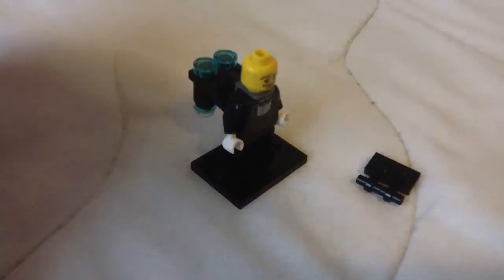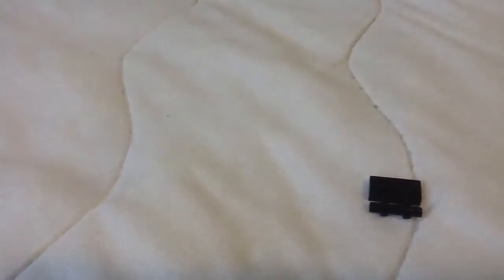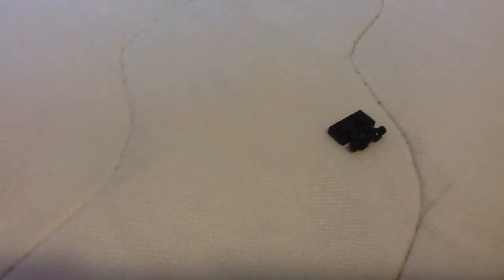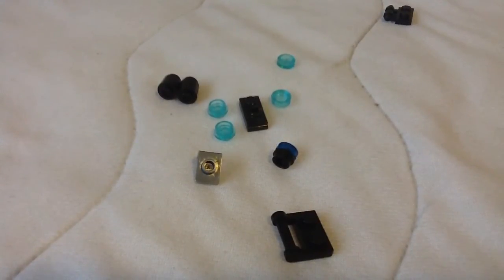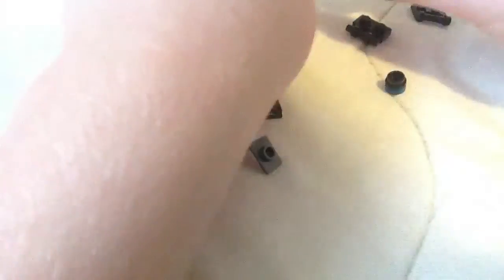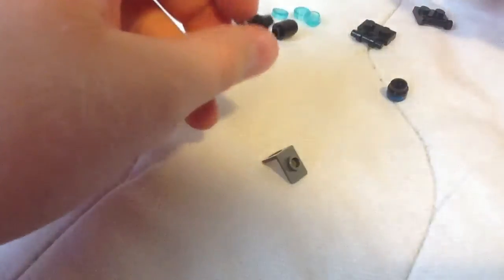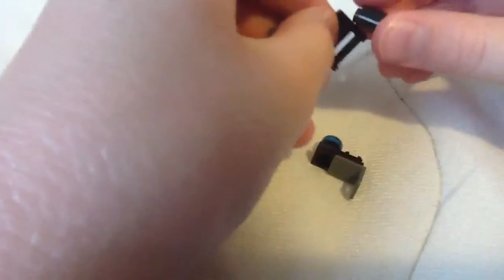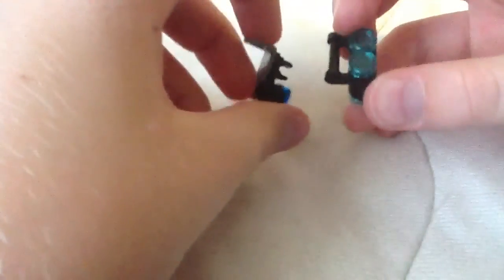How to make a lego batman electro suit electro pack